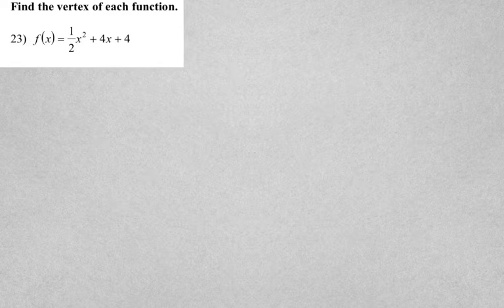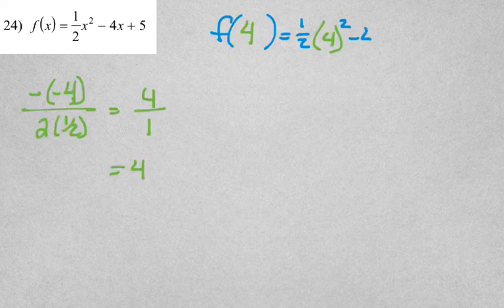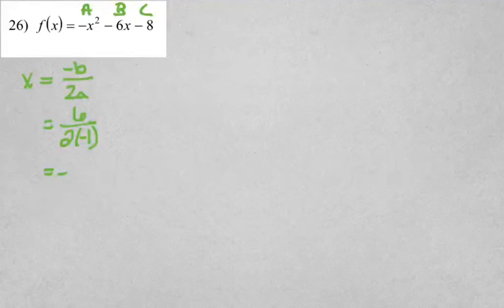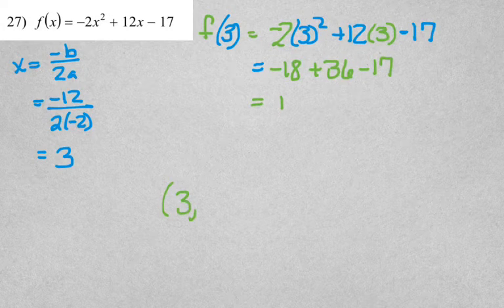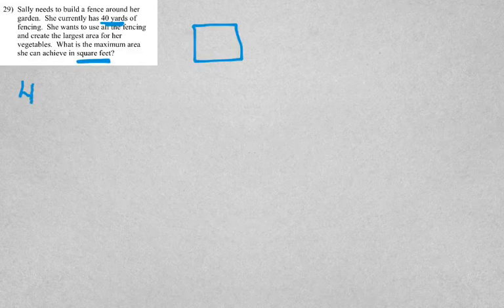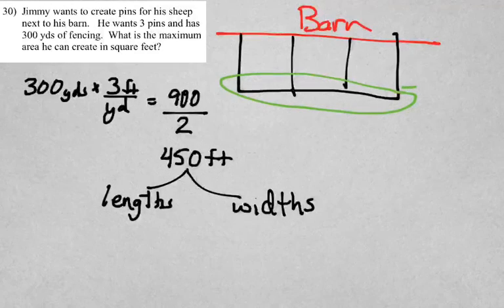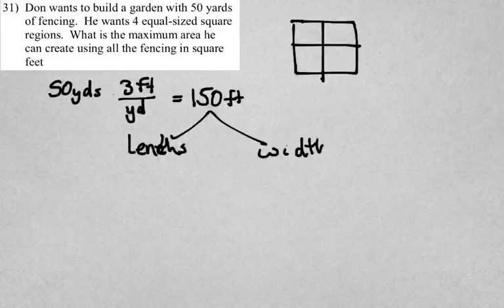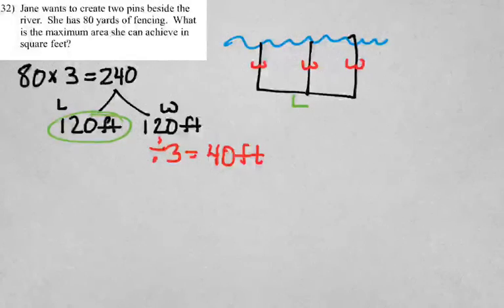Fall Semester Review Part 1 #23-32